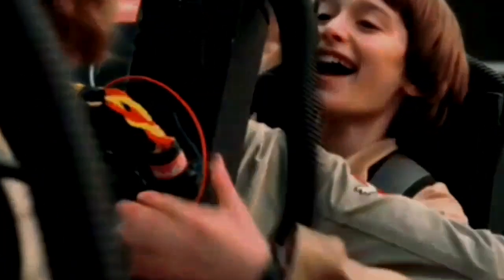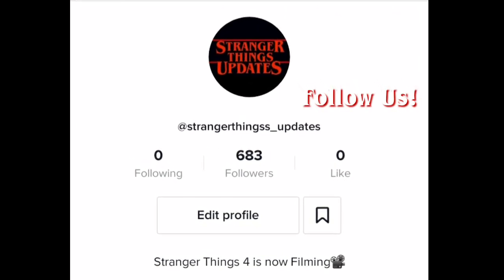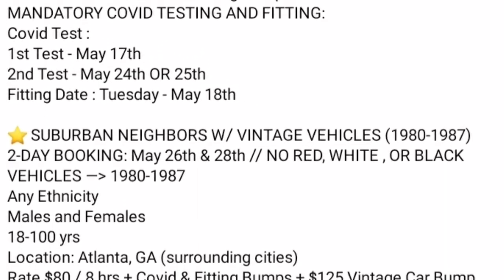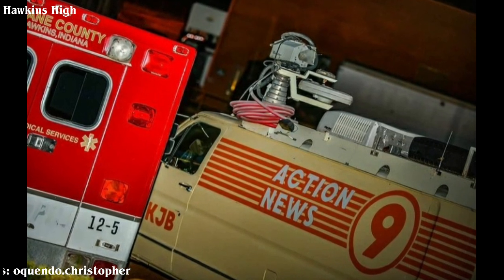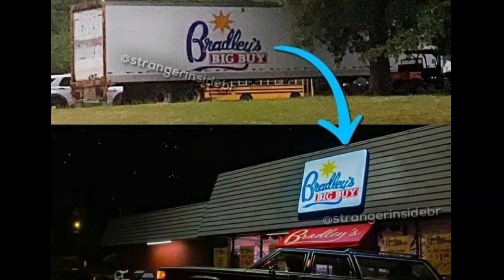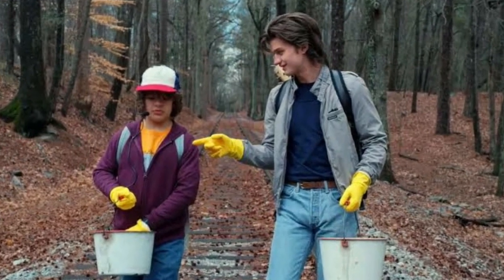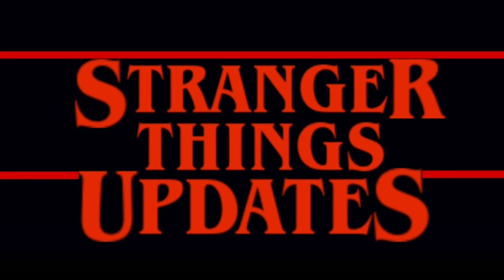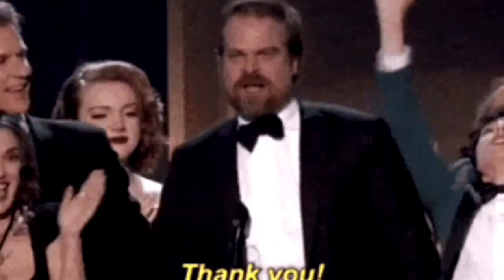Stranger Things 4 Filming at The Wheeler's House, NEW Set Pics, FILMING UPDATES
In today's episode of Stranger Things UPDATES we are talking about the newest filming updates revealing that they are now filming at the Wheeler's House where Mike Wheeler, Nancy Wheeler, Ted Wheeler, Karen Wheeler and Holly Wheeler lives.New Set Photos from the set production at the Hawkins High, and they are now set to film a gun battle scene at the woods! Lastly, the latest interview of Maya Hawke who plays the character of Robin Buckley in Stranger Things where she talks about how she is so proud for the upcoming season of Stranger Things! If you wanna see us release more Stranger Things UPDATES please Subscribe to the channel and hit the notifications on so you will always notified whenever I release more Stranger Things UPDATES also share this video so many Stranger Things Fan can see it.Thank you!!!